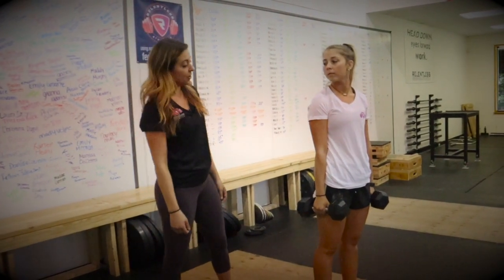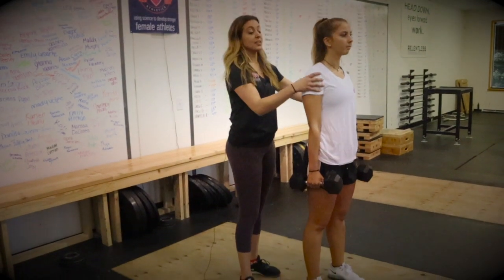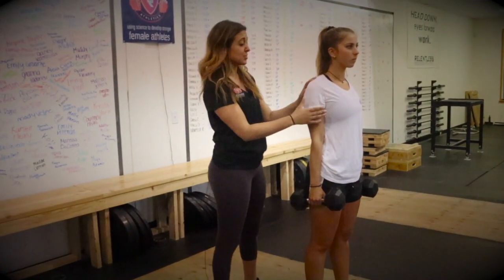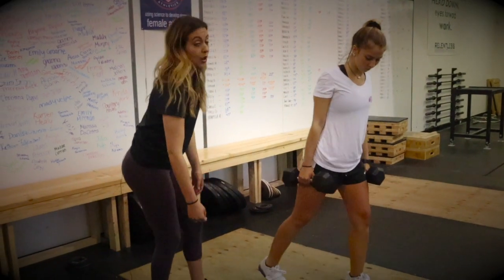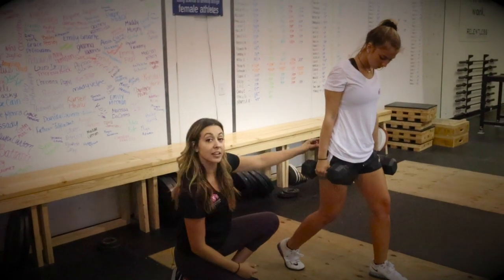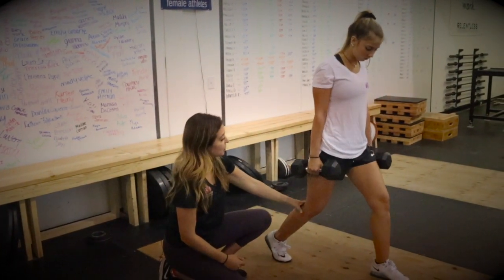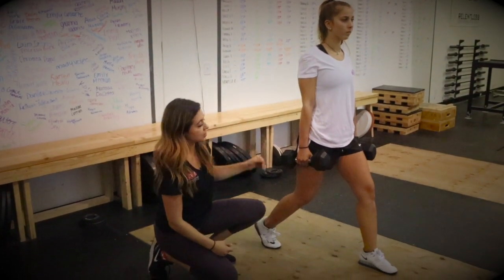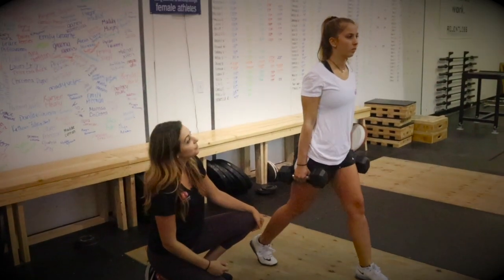FARMER CARRY HOLD SPLIT SQUAT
Relentless Athletics- Using Science to Develop Stronger FEMALE Athletes.   Relentless Movement Library